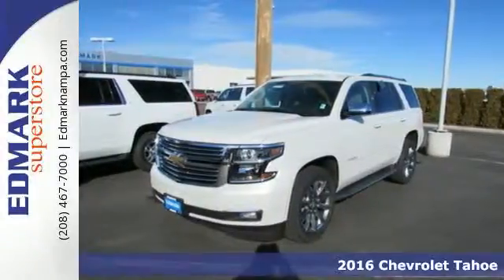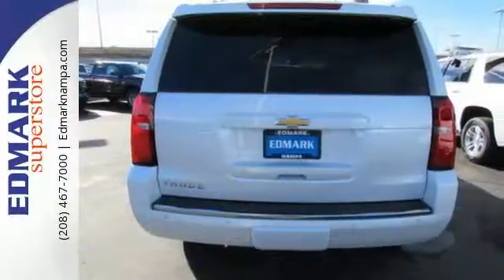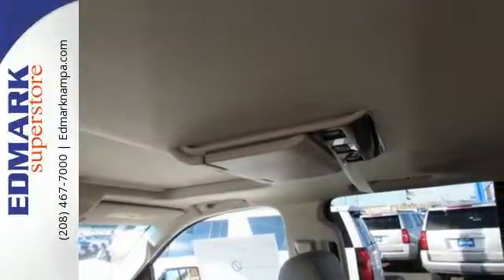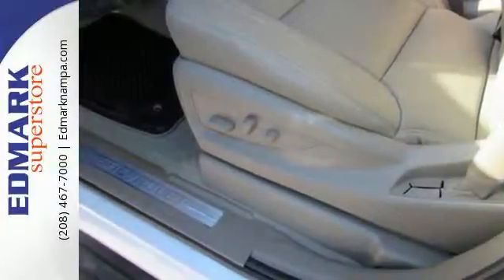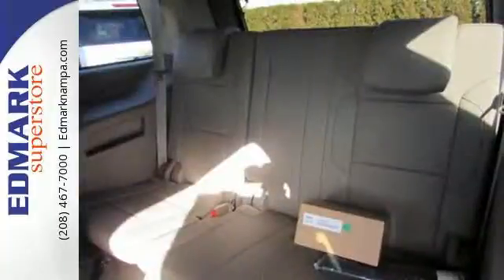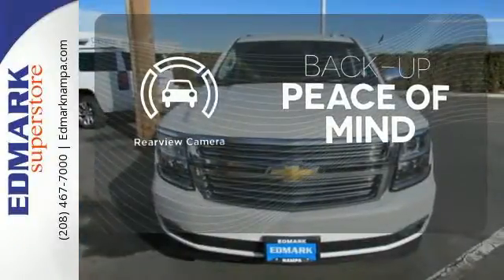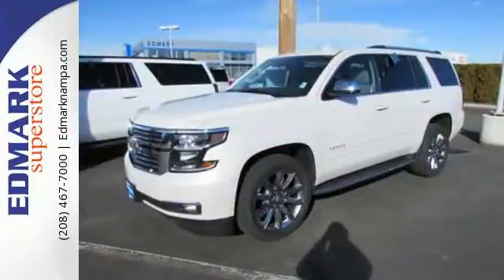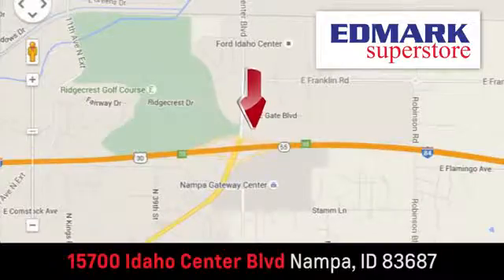2016 Chevrolet Tahoe Boise ID Nampa, ID #160357 - SOLD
Year: 2016
Make: Chevrolet
Model: Tahoe
Trim: LTZ 4WD
Engine: 8 Cyl. 5.3L
Transmission: Automatic
Color: Iridescent Pearl Tricoat
Interior: Cocoa/Dune
Stock #: 160357
VIN: 1GNSKCKC8GR258050
S Are you looking for a marvelous value in a vehicle? Well, with this fantastic 2016 Chevrolet Tahoe, you are going to get it.. This Tahoe is nicely equipped with features such as 4WD. They say silence is golden. You'll know what they meant when you drive this SUV at highway speeds. Road noise is a thing of the past.

Address:
15700 Idaho Center Blvd